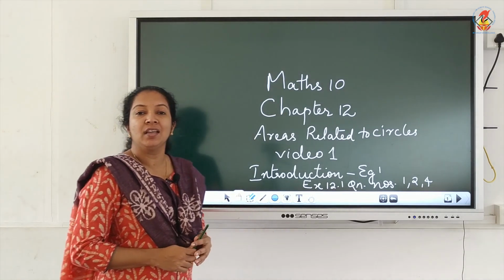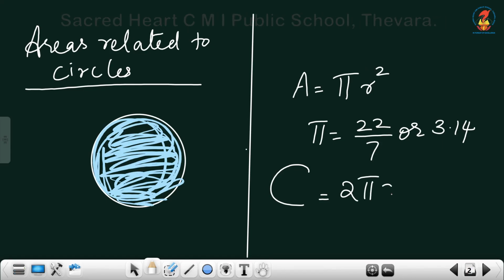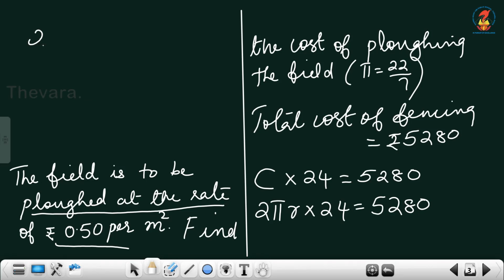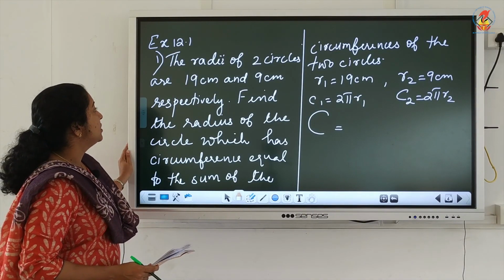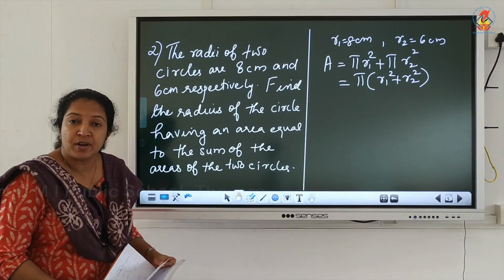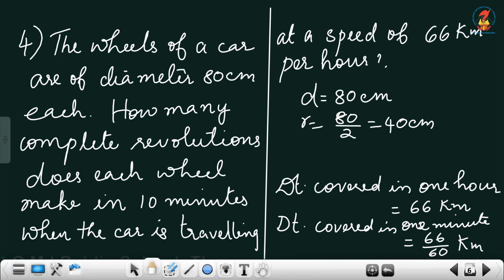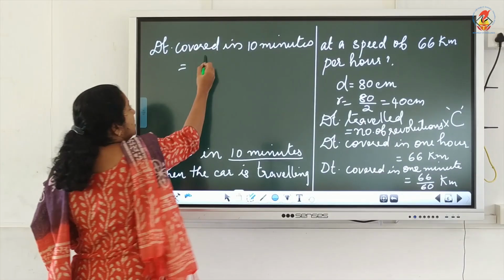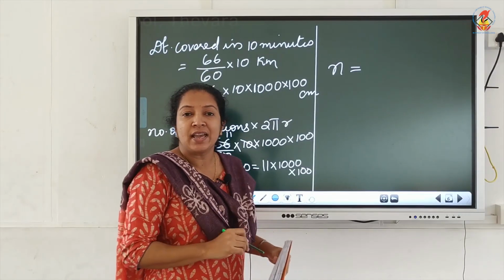Maths10 Chapter 12 Areas Related to Circles Video 01 Introduction & Exercise